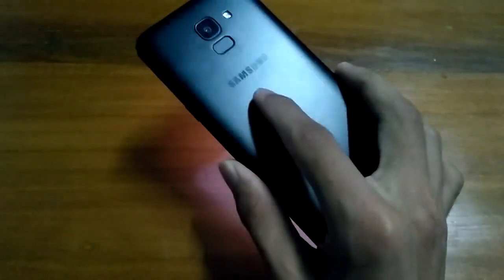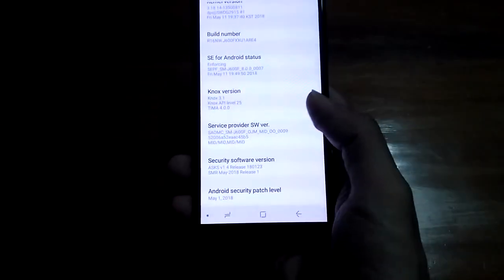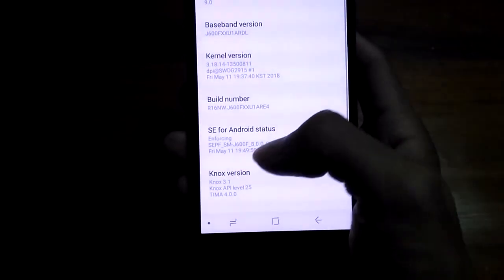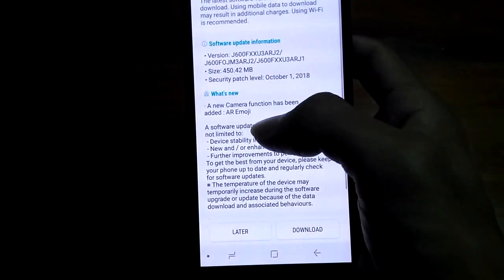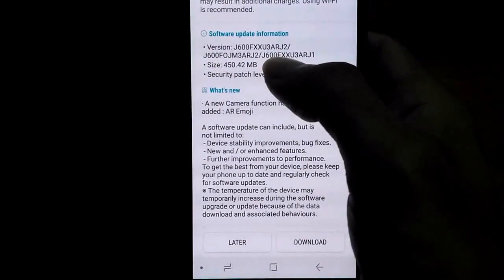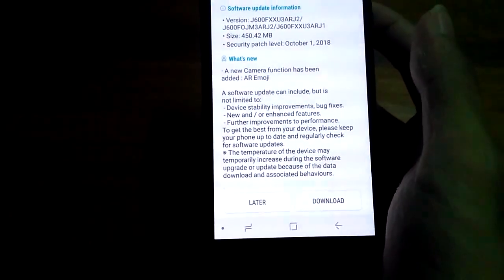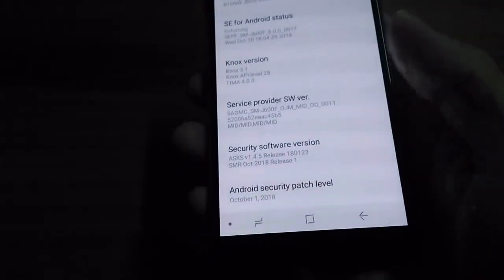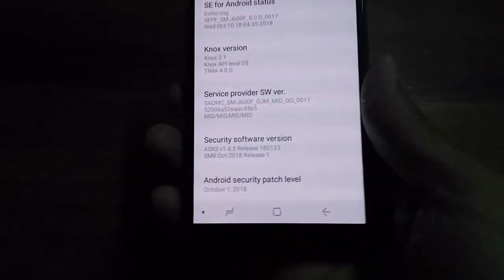Samsung Galaxy J6 got a new software update (November 2018)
Samsung galaxy J6(2018) just received an OTA update with new AR Emoji on Camera. Check details in the video.

★How to send/share any type of files using Facebook Messenger including apk, pdf, zip, doc, txt file